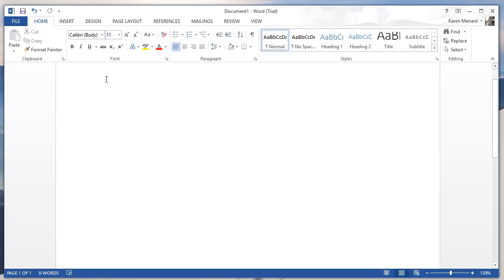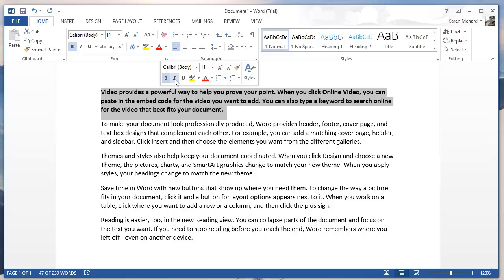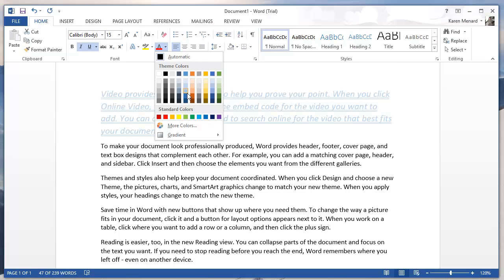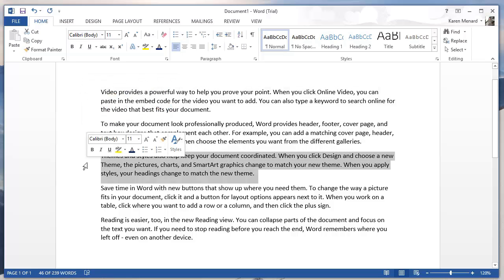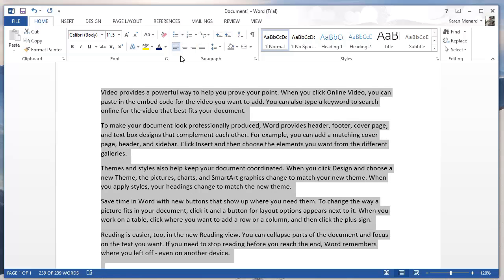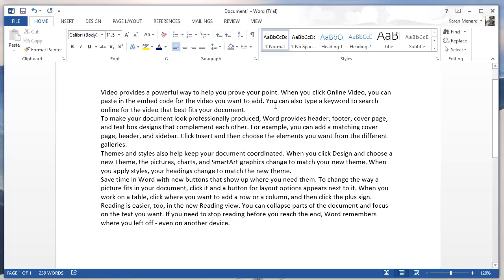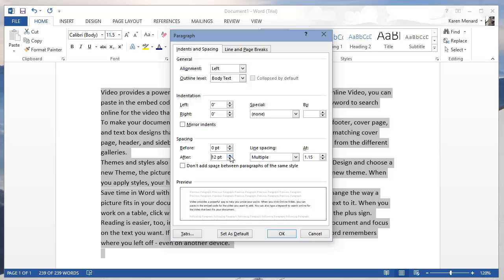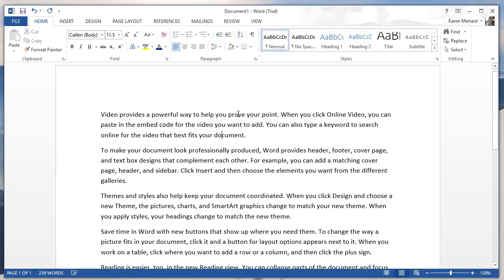Microsoft Word - selecting paragraphs, the document and spacing by Chris Menard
Word basic showing how to select paragraphs, select the document in MS Word, use the selection bar, and make paragraphs single space, 1.15, 1.5, and double space. Also shown is how to increase pt between paragraphs and paragraph alignment. This is for Microsoft Word beginners.

-- EQUIPMENT USED
○ My camera